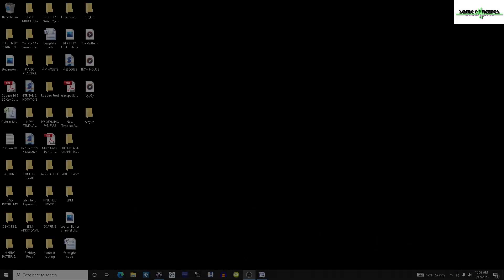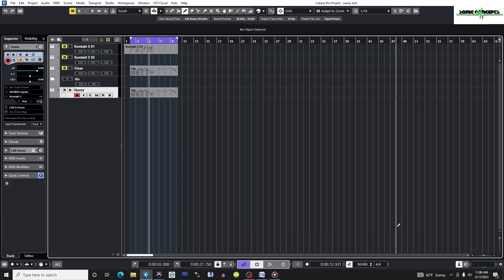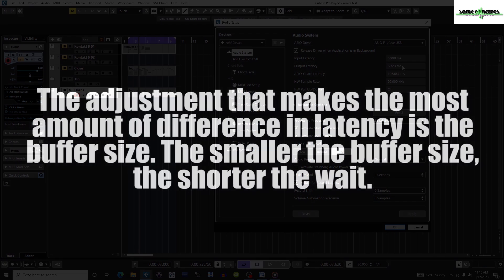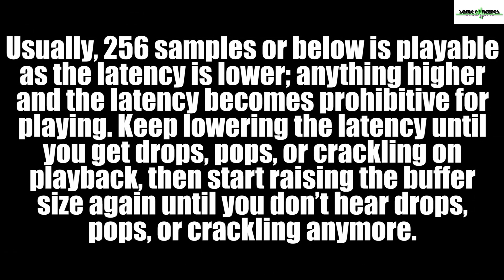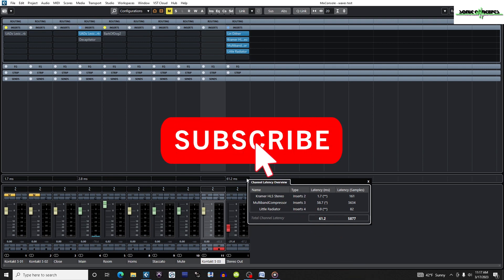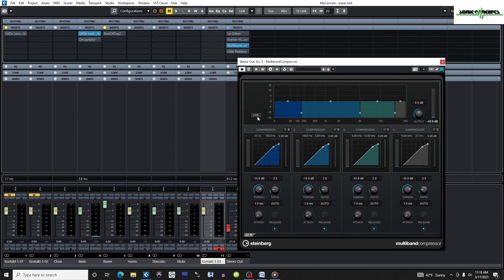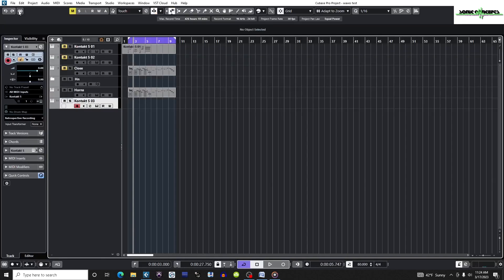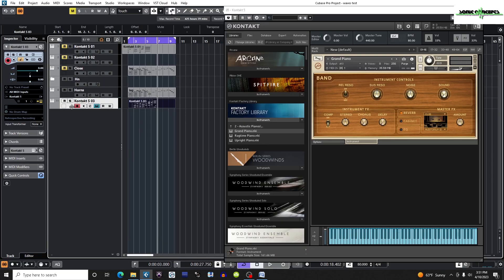New Orchestral Template: Optimizing Cubase 12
Hi all! In this episode we'll optimize Cubase 12 for use with a large orchestral template. Some of the topics we'll cover include multi-processing, ASIO-Guard, reducing latency, using ASIO drivers exclusively, finding out which plugins have the most latency, and setting up and using the Constrain Delay Compensation feature.

- EDIT - VST3 plug-ins DO NOT use CPU power when bypassed, but VST2 does (Thank you Alex Paterson!)

Outro by Visdom